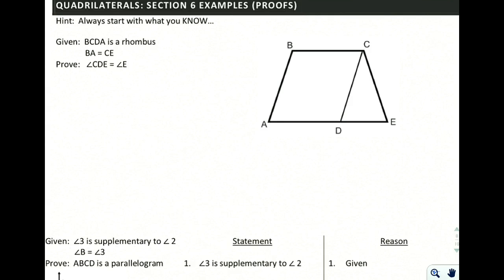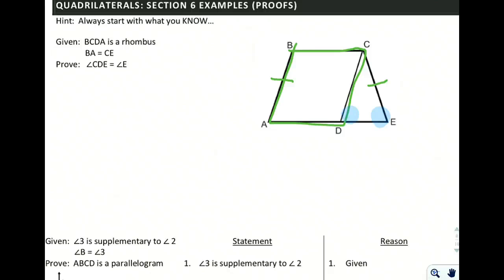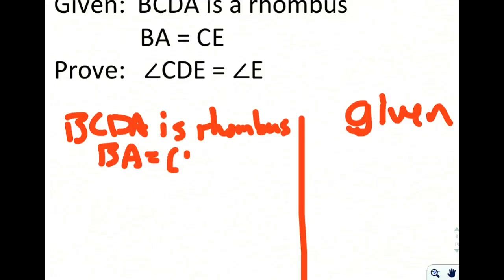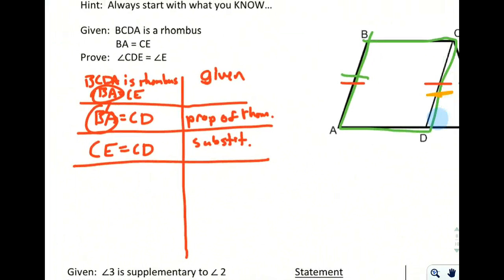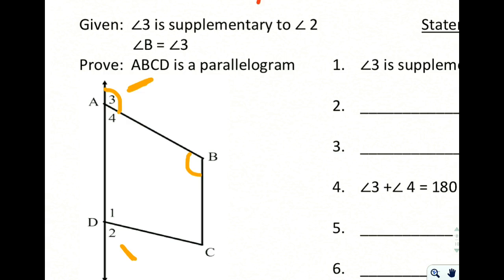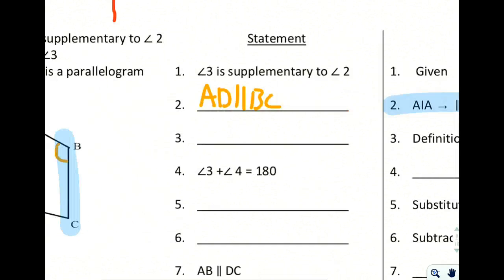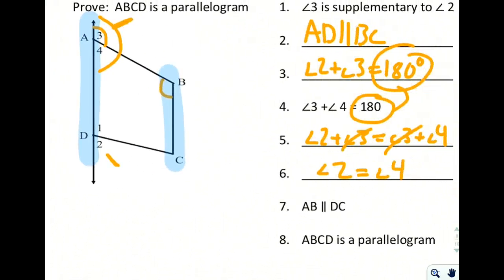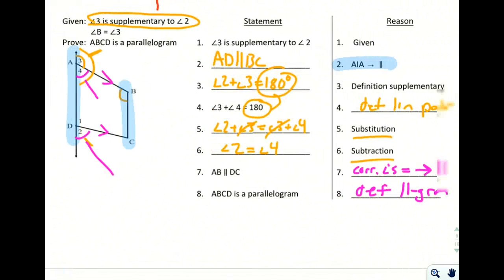4.6.A Proofs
geometry